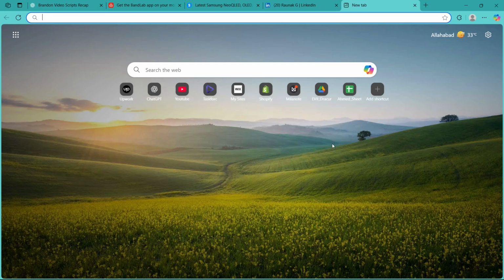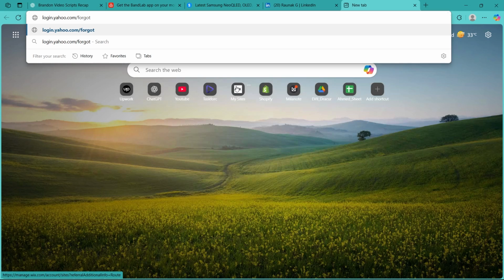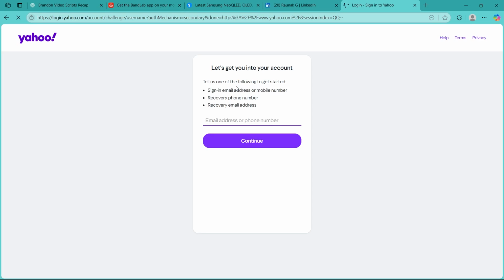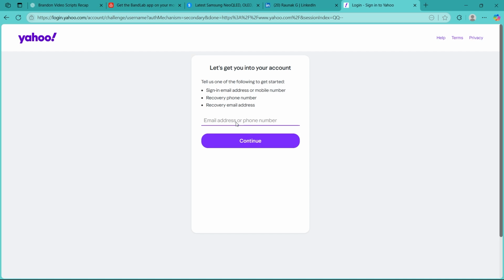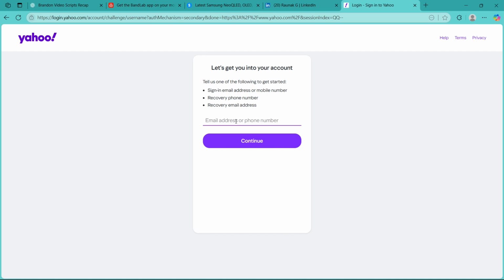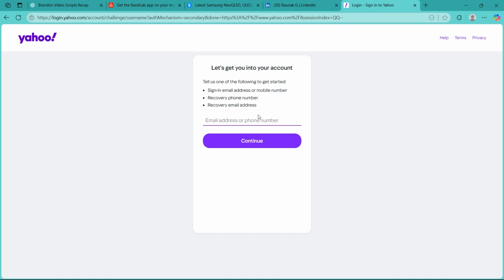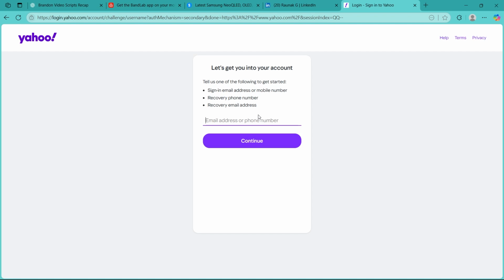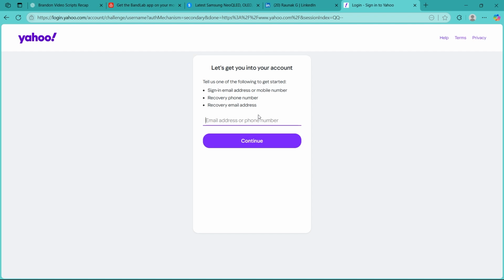How to Reset Yahoo Password Without Email and Phone Number (2025 Guide)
Forgot your Yahoo password and don't have access to your recovery email or phone number? Here's the updated 2025 method to recover your Yahoo account without them, step by step.